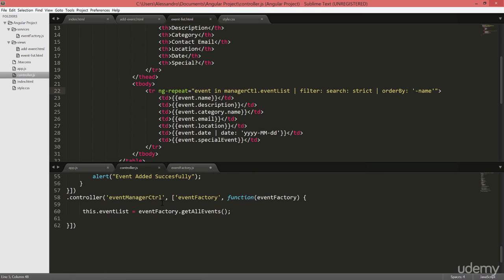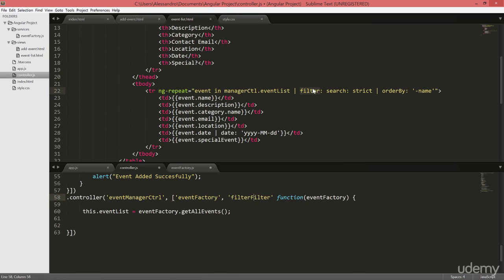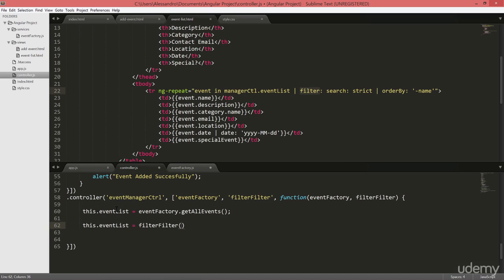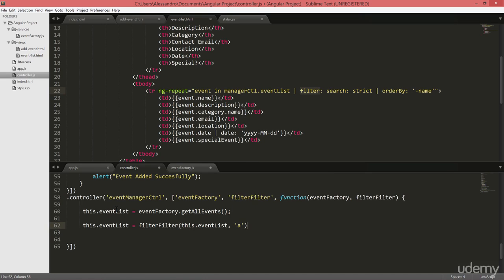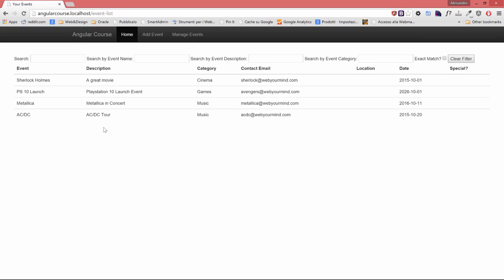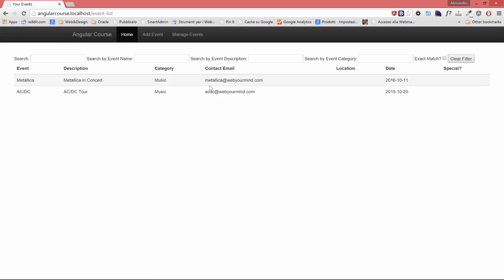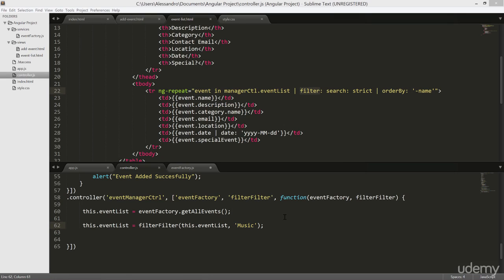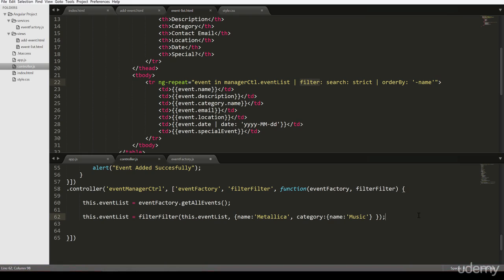06 AngularJs Filters searchable - 004 Using filters inside controllers and services, and directives